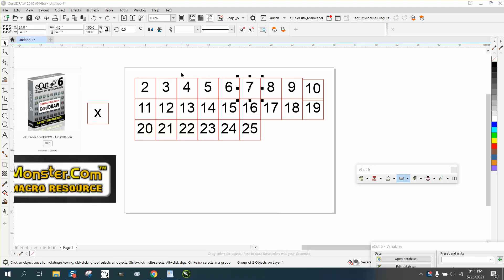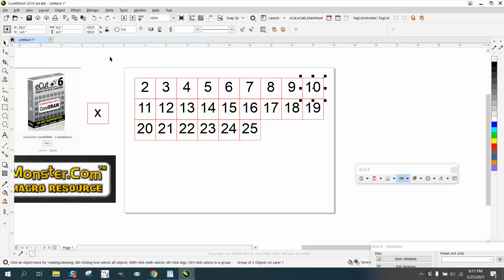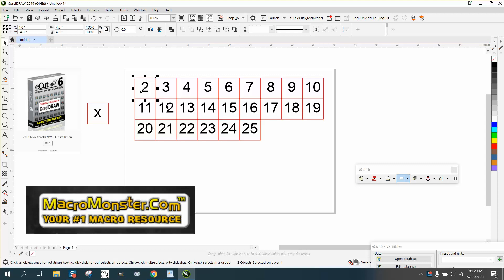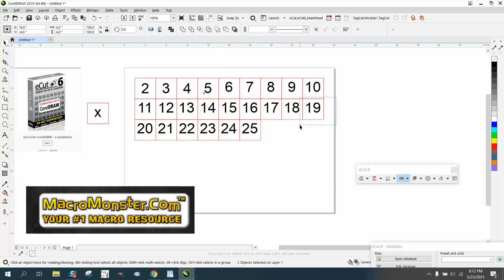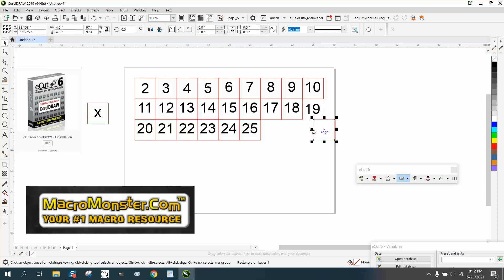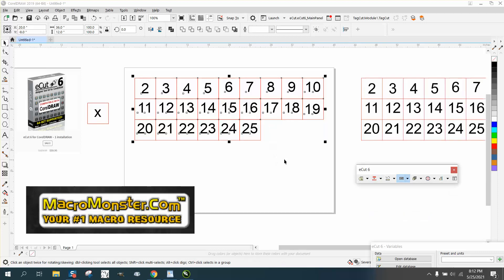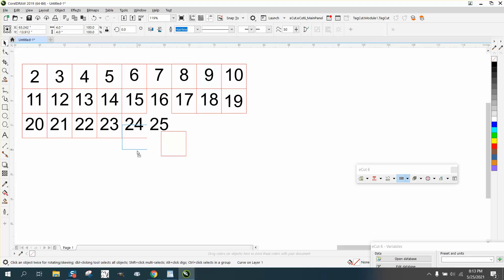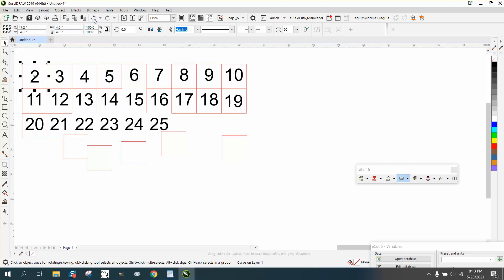Corel Draw Tips & Tricks Numbers inside a square cut them out with TagCuts Part 5 ECUTS